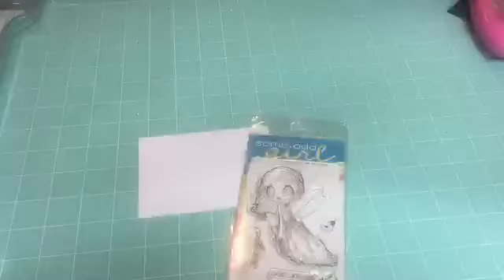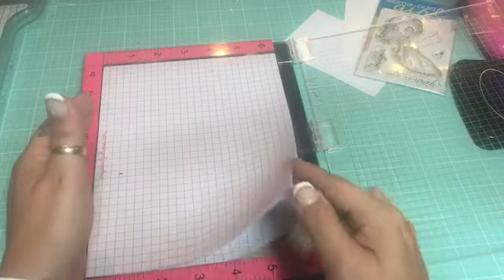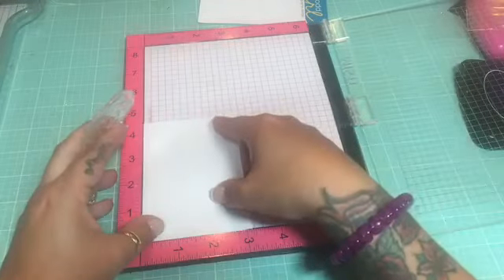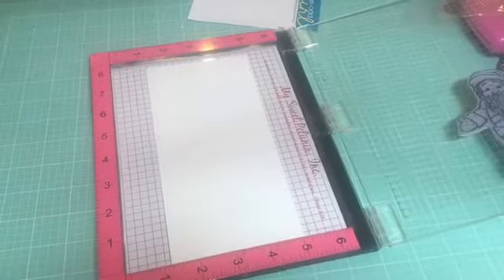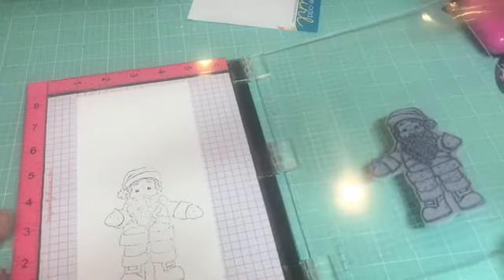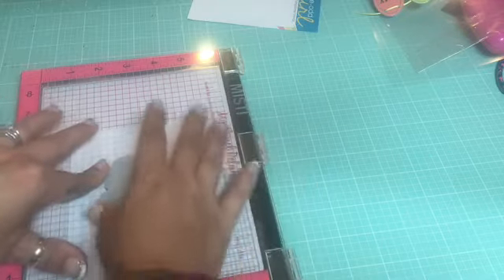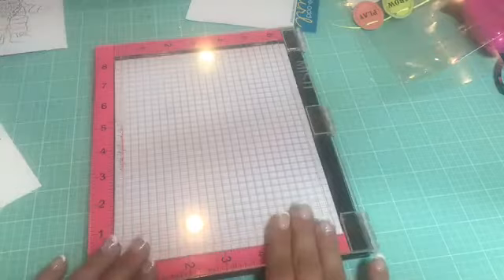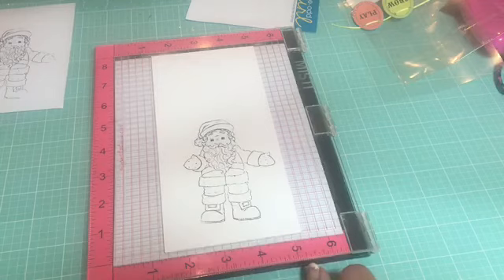The MISTI CHA 2015 Best Product